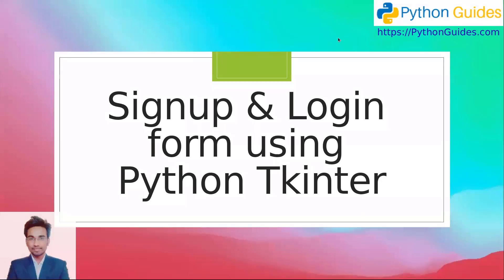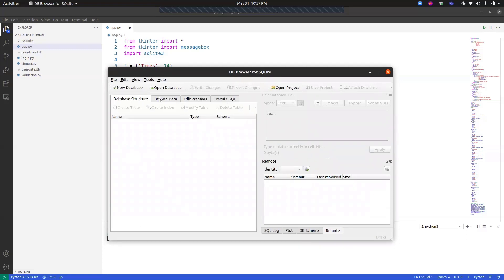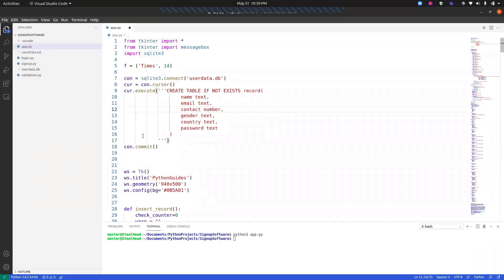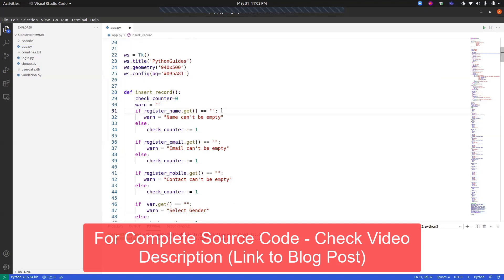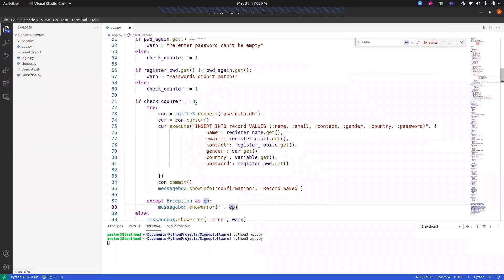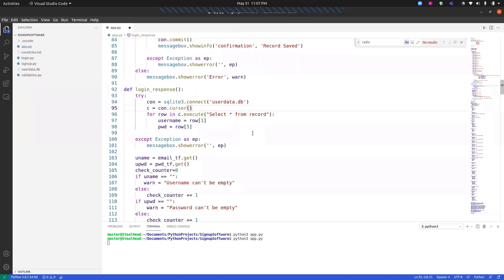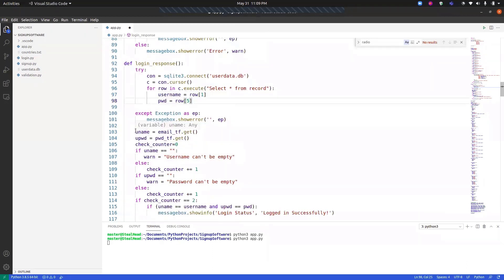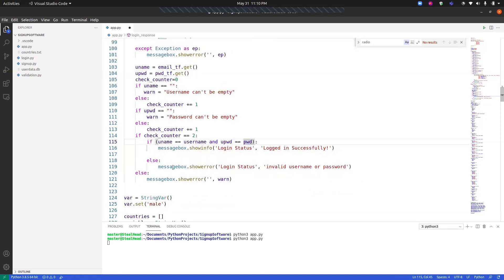Registration form in Python using Tkinter | Login page in Python Tkinter with database SQLite3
In this Python Tkinter video tutorial, I have explained, how to create a Registration form using Python Tkinter and a login page in Python Tkinter with database sqlite3. How to validate form fields in the registration form in Python Tkinter.
Here is the complete of queries that we will discuss
1. Login and Registration form in Python using Tkinter Overview
2. Python Tkinter Registration Form
3. Login page in Python Tkinter with database
4. Registration form using tkinter validation for empty fields
5. Save Python Tkinter registration form data to sqlite3